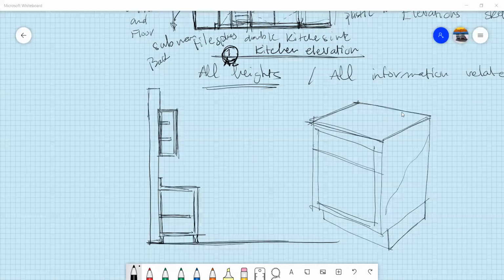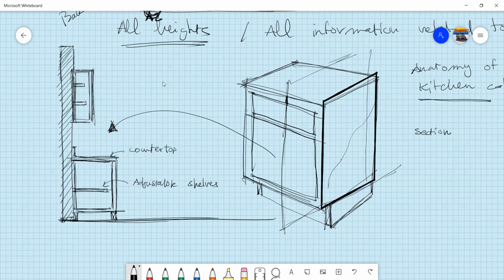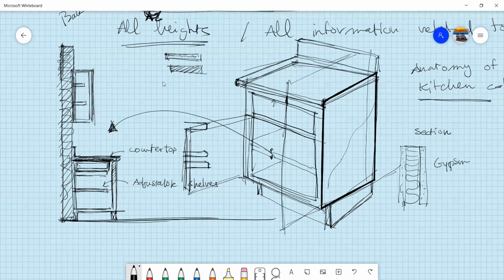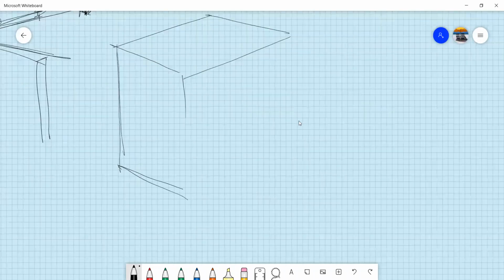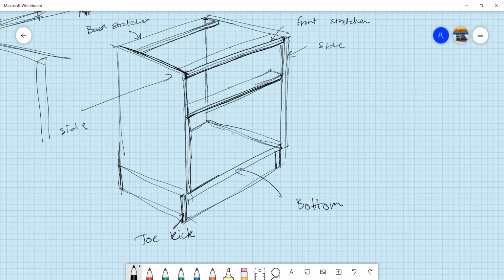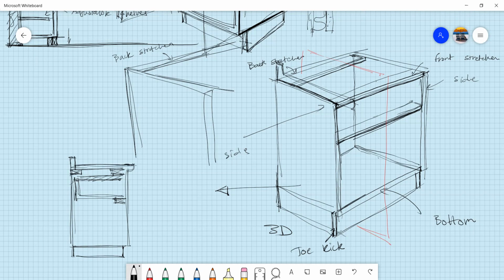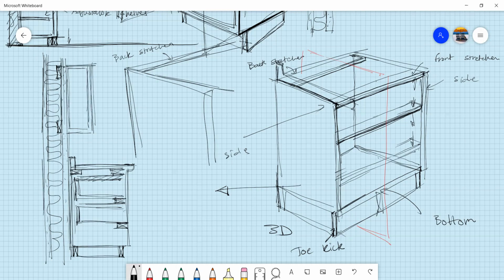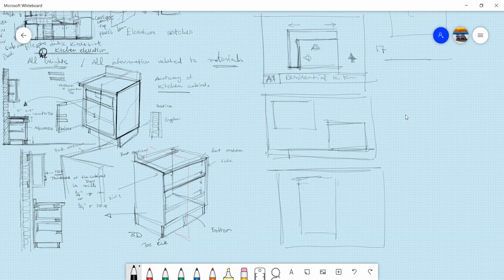Assignment1 Kitchen Section Sketch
Sketching Sections